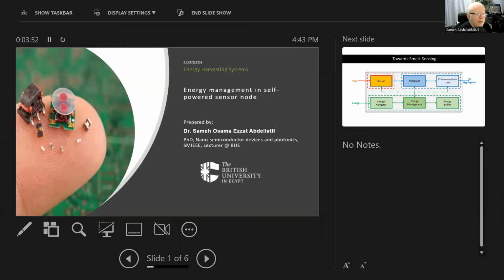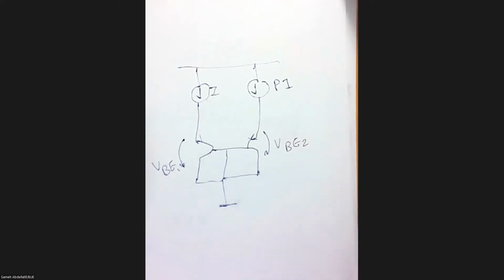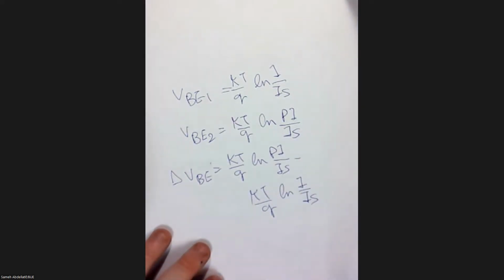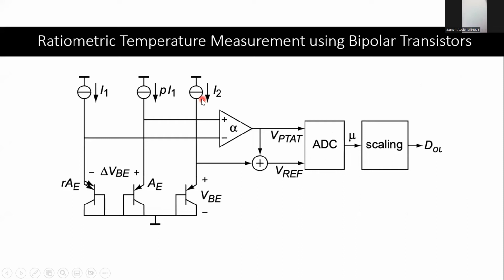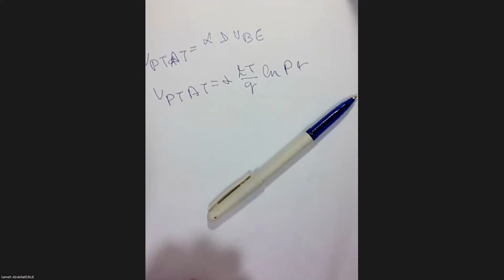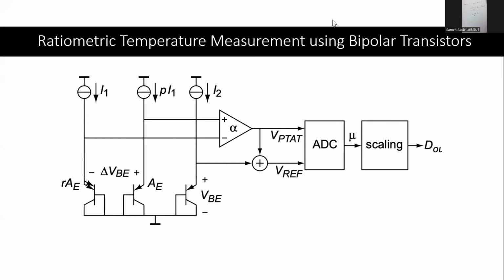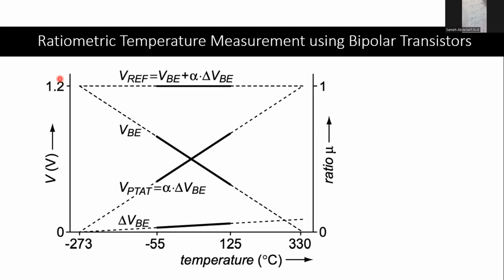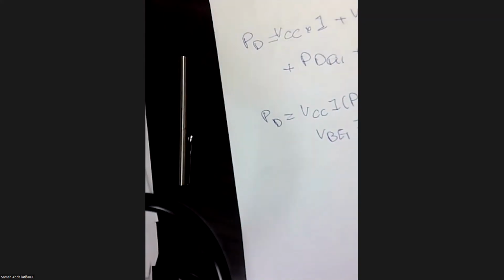Lecture 5: CMOS temprature sensor